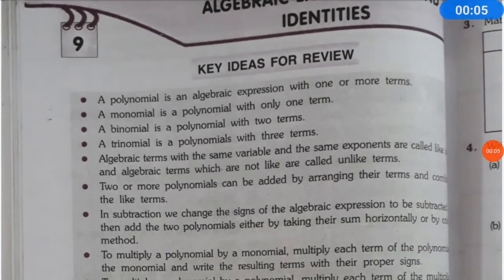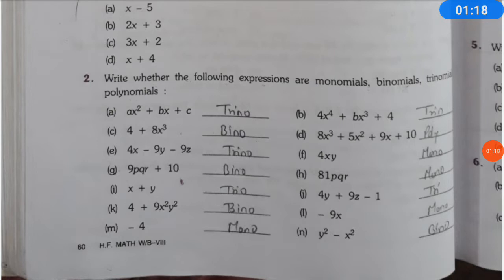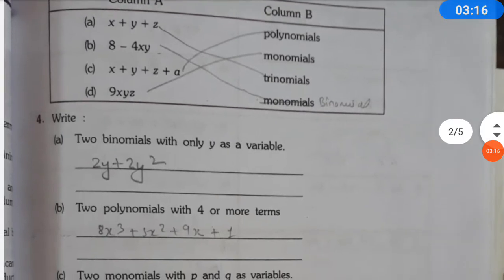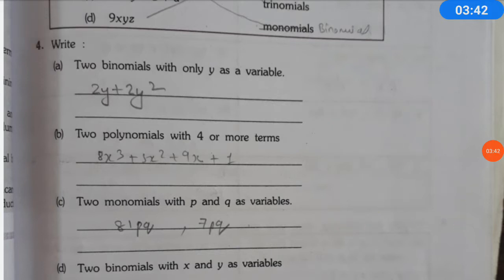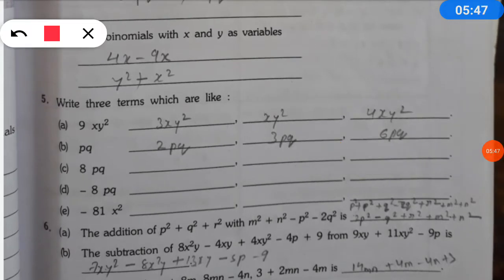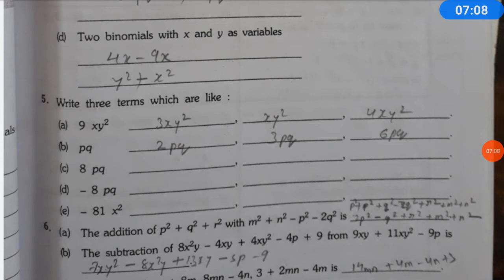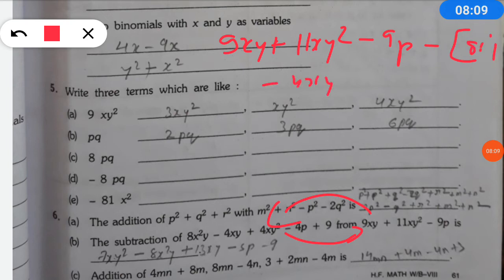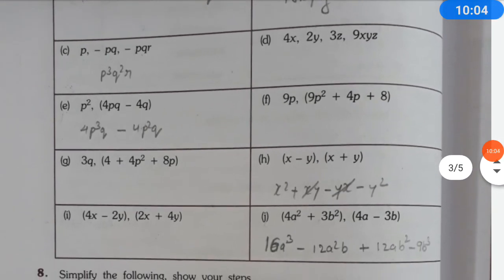Class 8th Maths Workbook Chapter 9